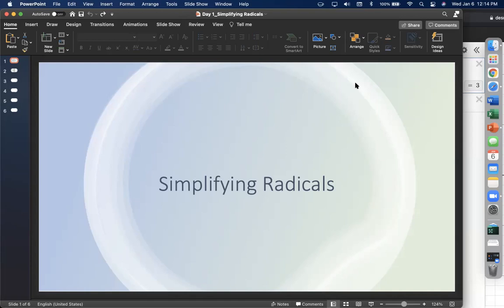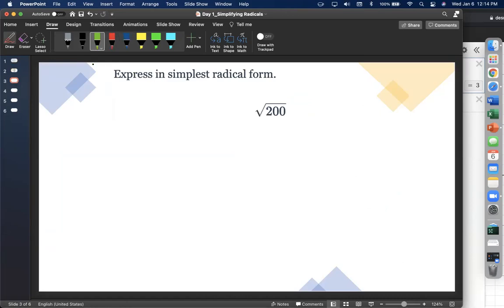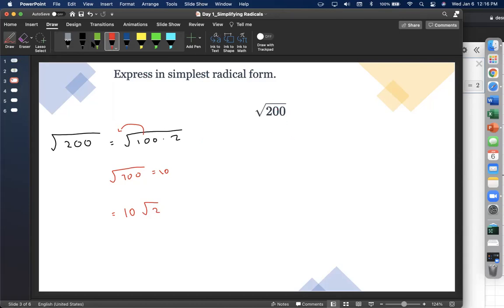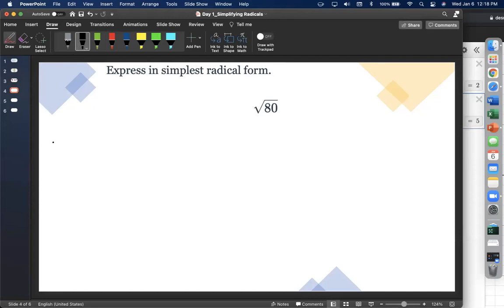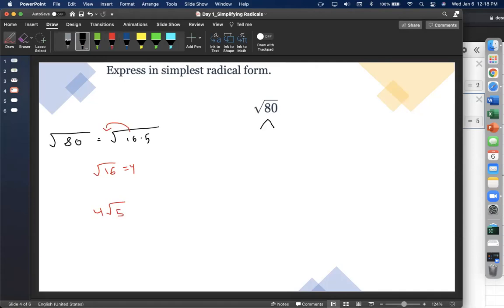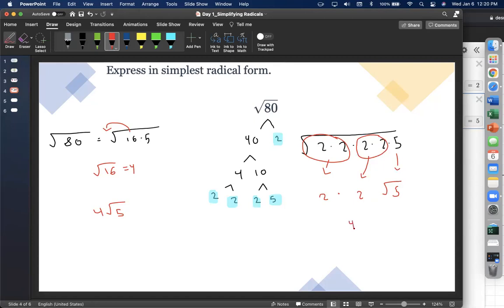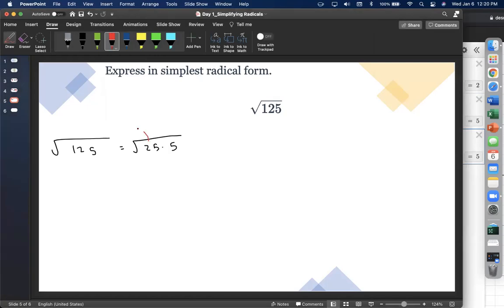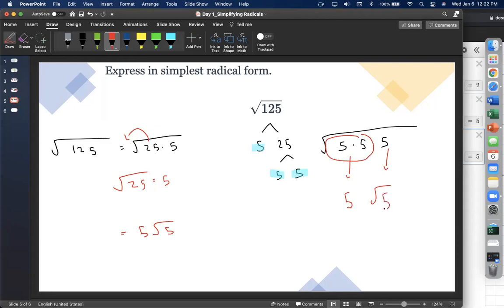Day 1_Simplifying Radicals